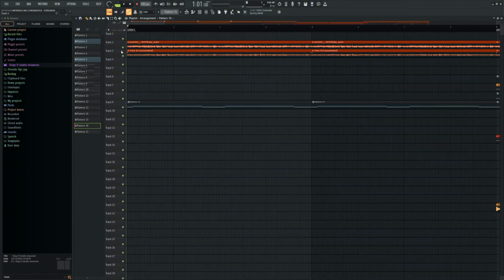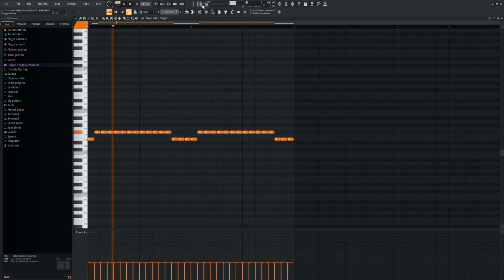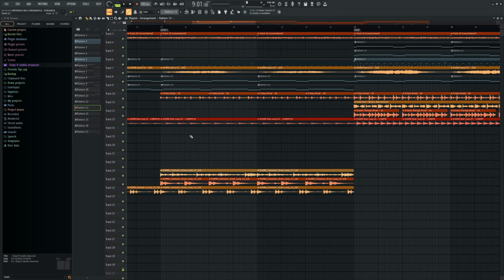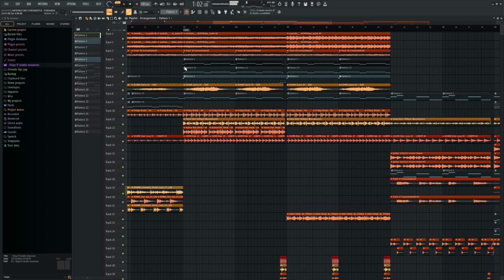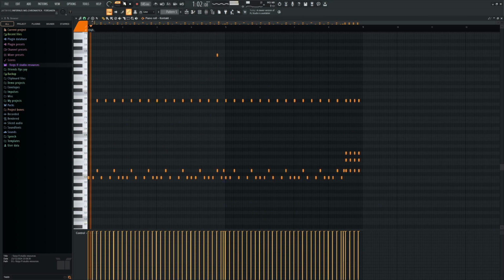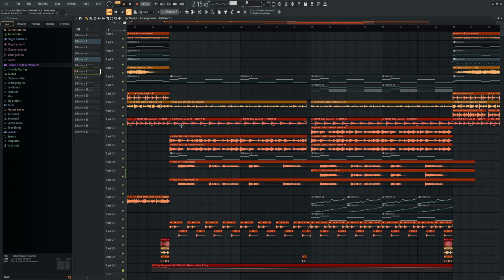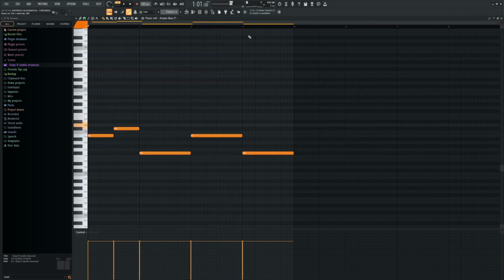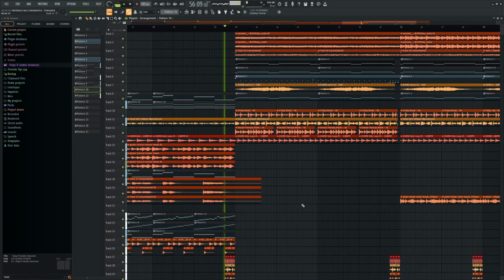INFERNUS MONOCHROMATICA : Project File Breakdown (Forsaken)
i dont usually do these type of videos but i hope you all like them!!